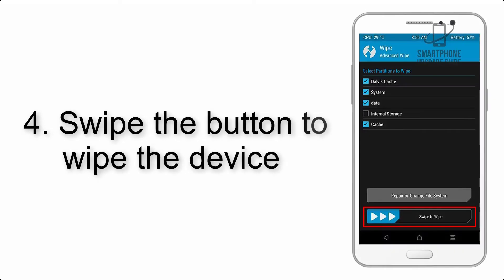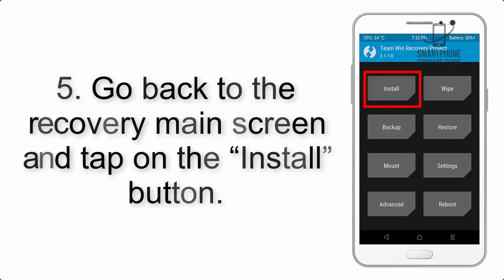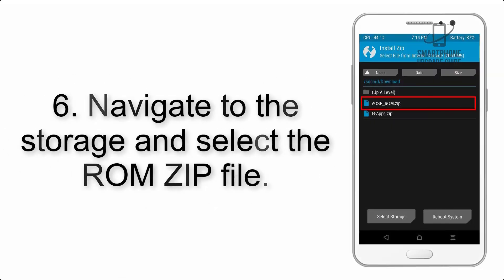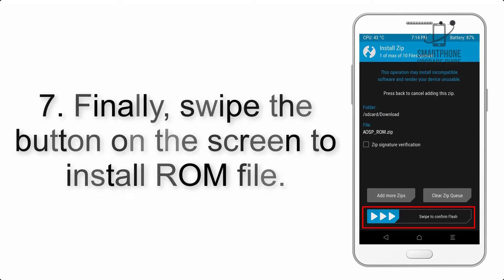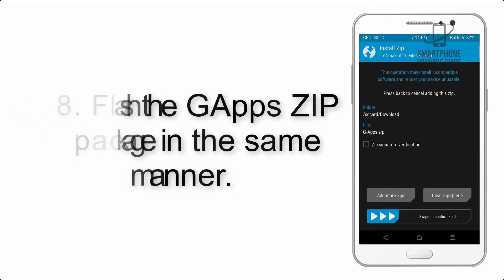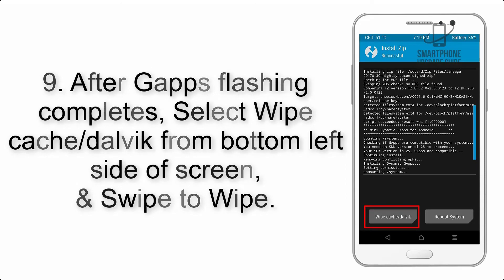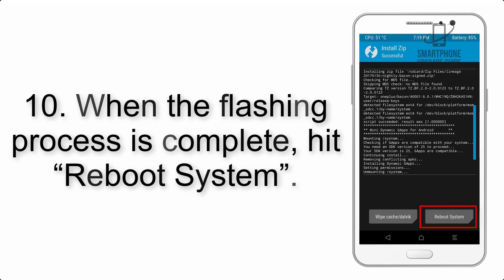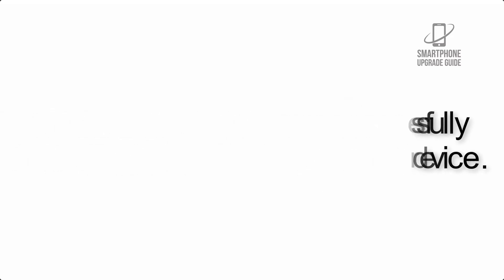Install Android 10 on Oukitel K7 Pro (LineageOS 17.1 GSI Treble ROM) - How to Guide!